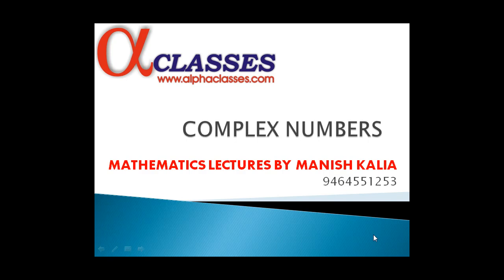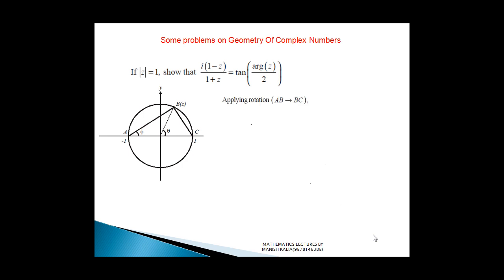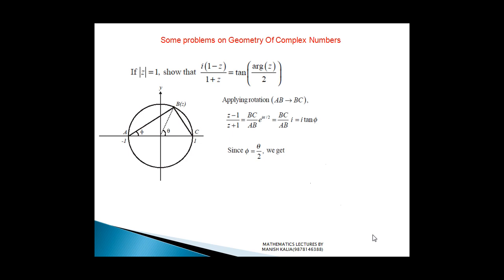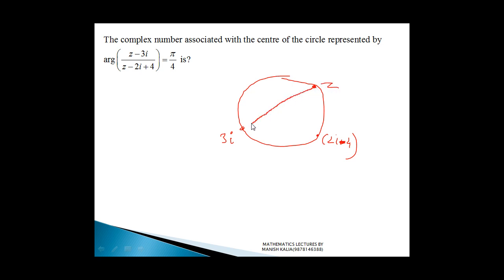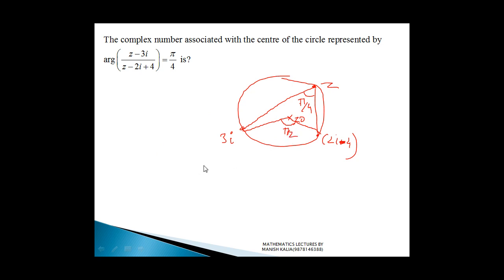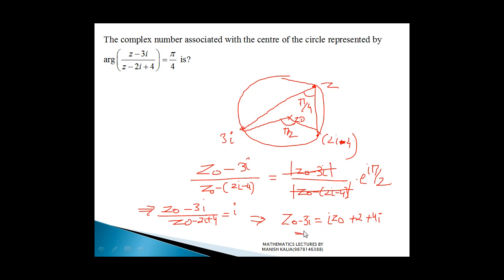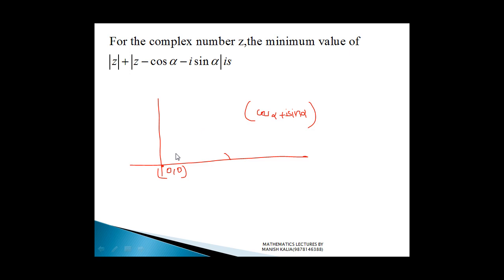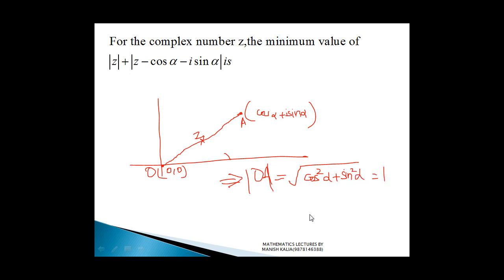complex numbers rotation theorem .geometry of complex numbers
MATHEMATICS FOR IIT BY MANISH KALIA-COMPLEX NUMBERS